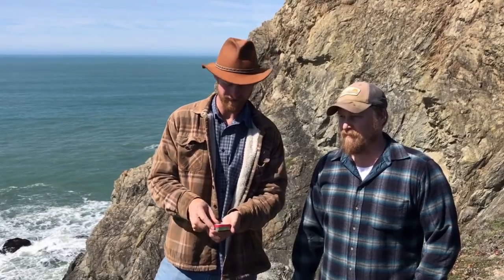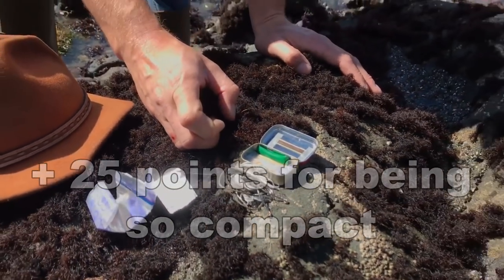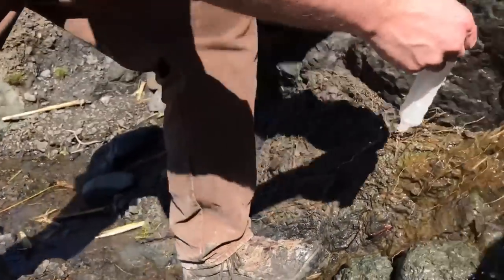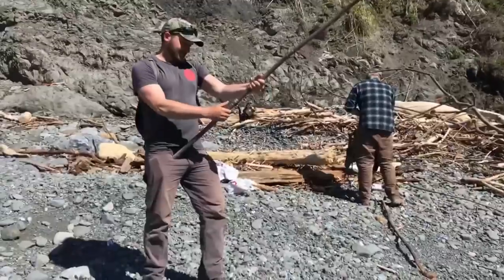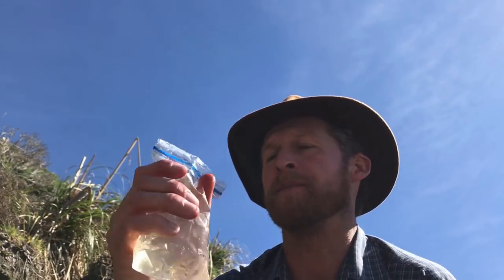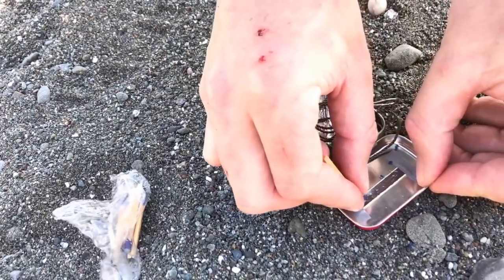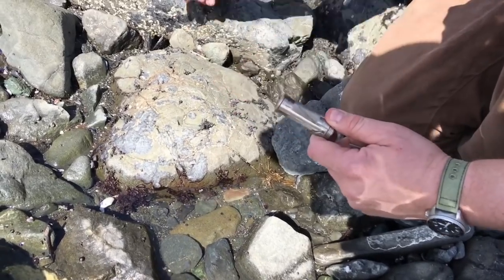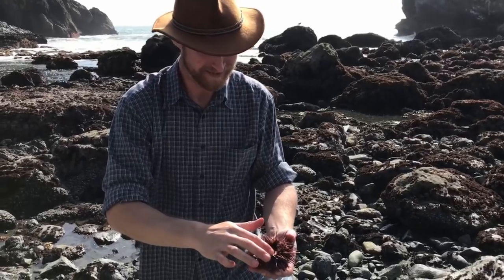Coast Survival: Testing Homemade Survival Kits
Here we unbox the contents of our homemade survival kits and test their contents in the intertidal zone of a Northern California rocky cove.

-Diving/spearfishing gear-
5mm Booty socks
3mm Gloves

filleting knife